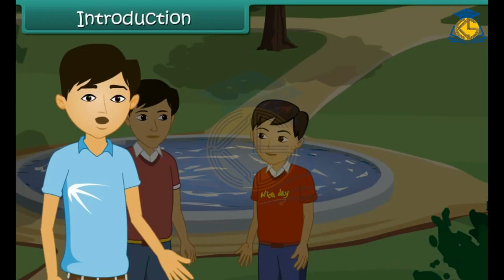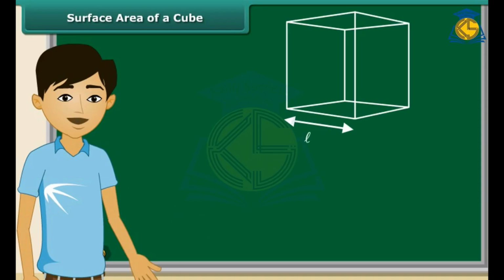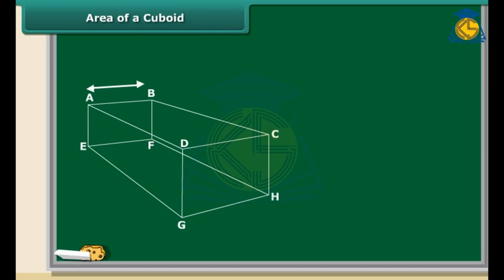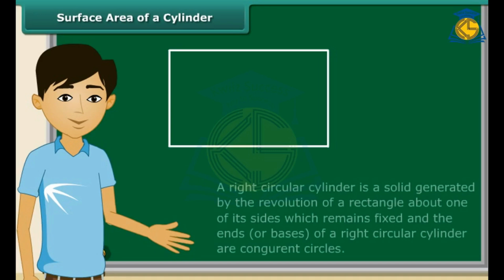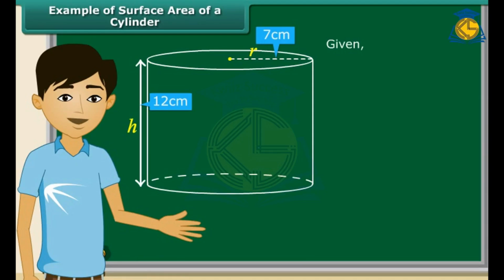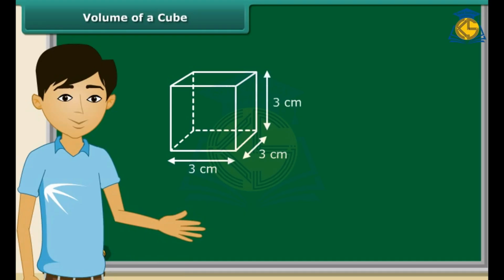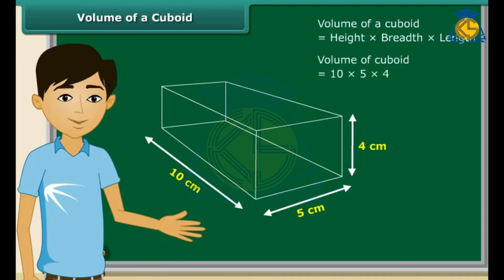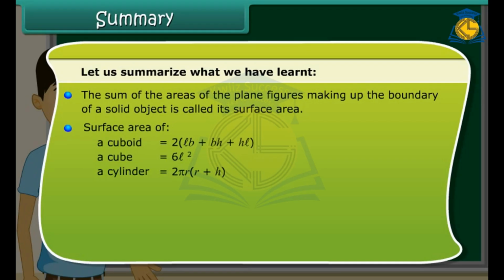Lesson 9: Class 8th Maths Mensuration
🎯 What You’ll Learn:
• 3D animated explanations for all concepts